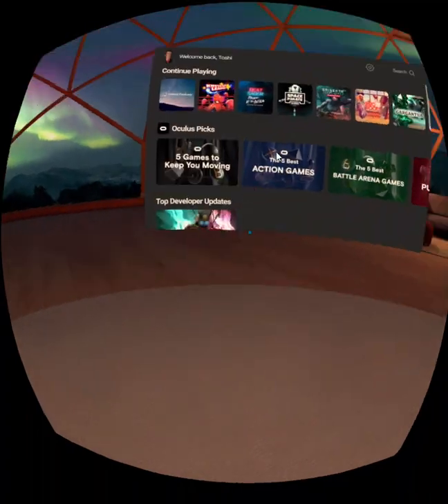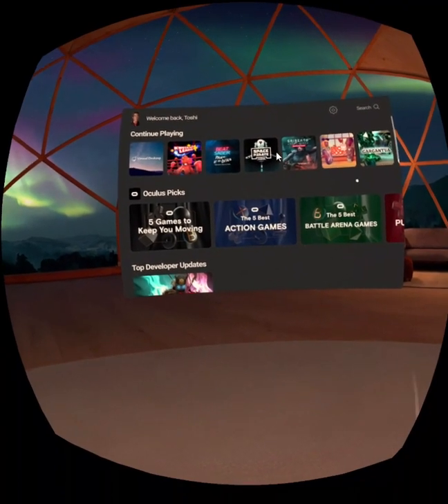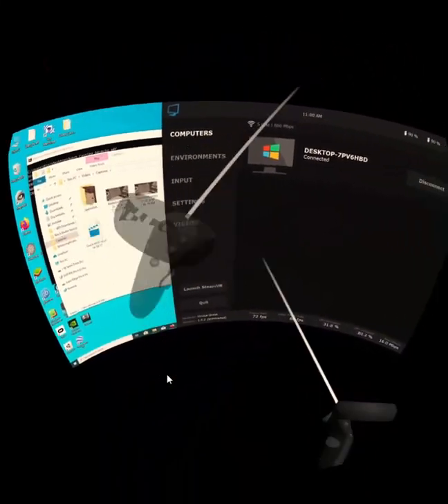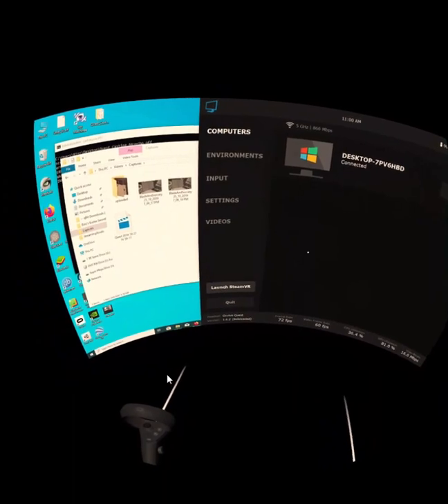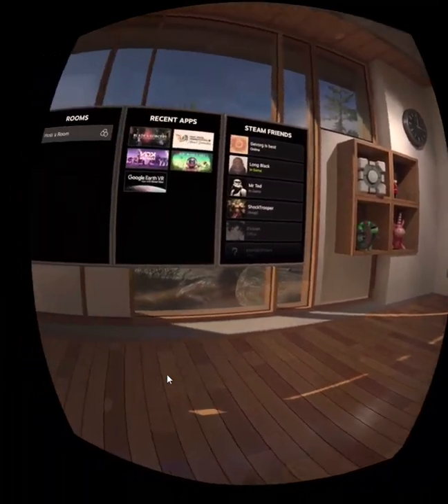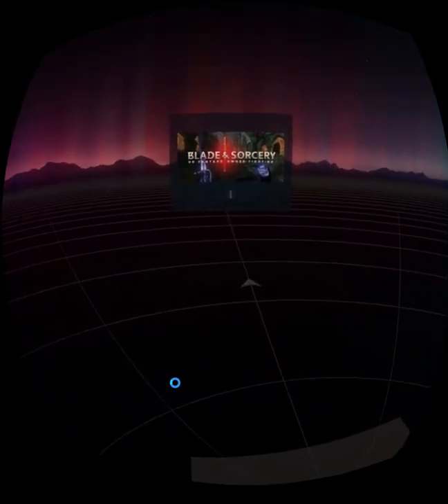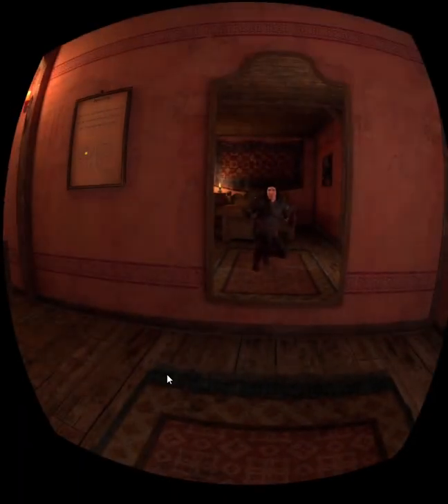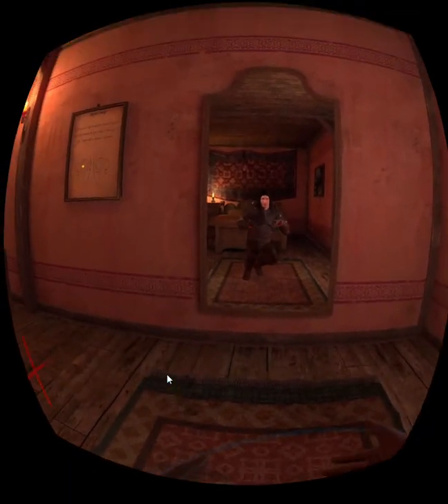Very Quick Guide to playing Blade and Sorcery on your Oculus Quest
Here I outline the process for loading Blade and Sorcery up and then streaming that to your Quest via Virtual Desktop.

1) While in your Oculus Quest, you must purchase and then install Virtual Desktop. You will also need to connect your Quest to your PC, and sideload an update to VD for it to work right.

2) Once VD is set up, you can go into it and search for your local PC. You will need to install a "Virtual Desktop Streamer" app in order for VD to see it.

3) Once youve logged into your PC, youll see a button for "Launch SteamVR", first time this should prompt steam to install it for you.

4) Once you open up SteamVR, you will be able to go to the home area and launch any of your games. The first time you launch SteamVR, it will probably want you to do a tutorial + set up the room, which you should try to skip on the Quest, since it didnt work right for me.